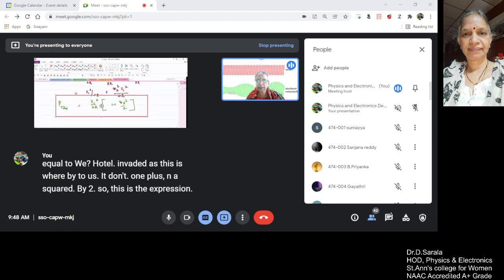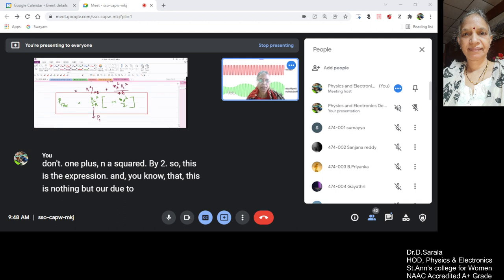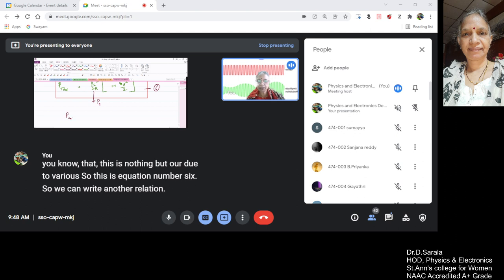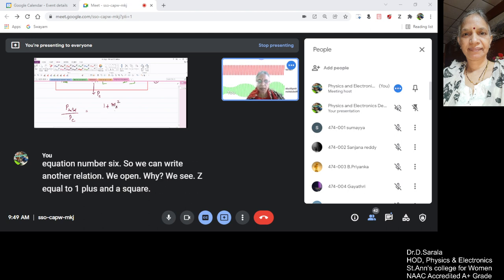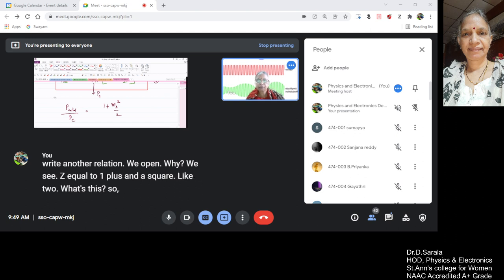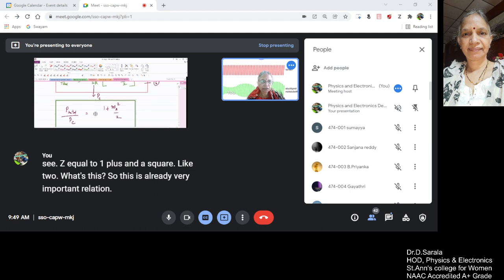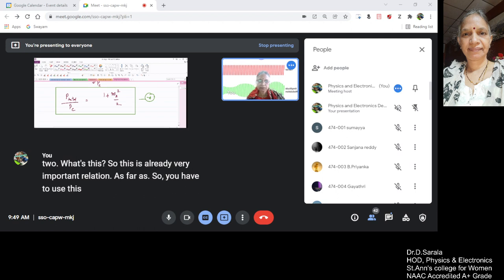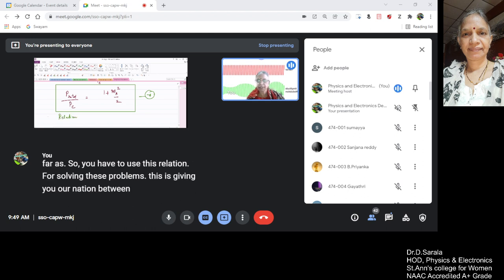AM power Relations